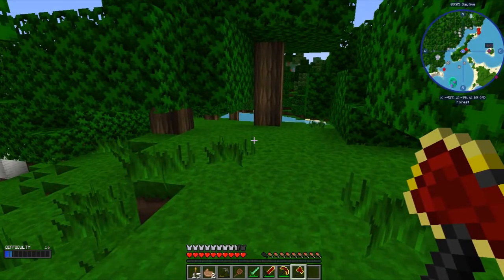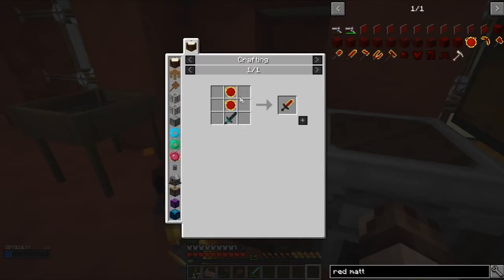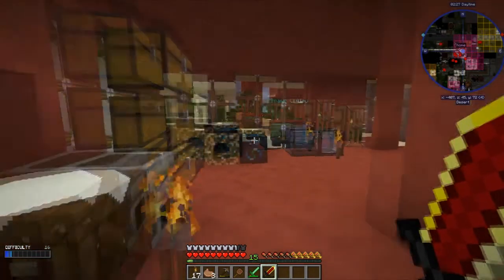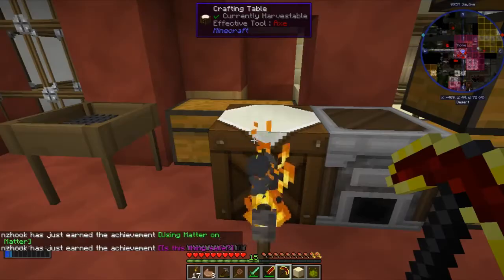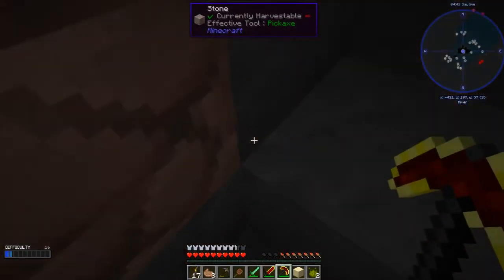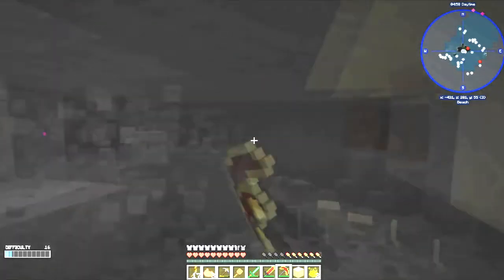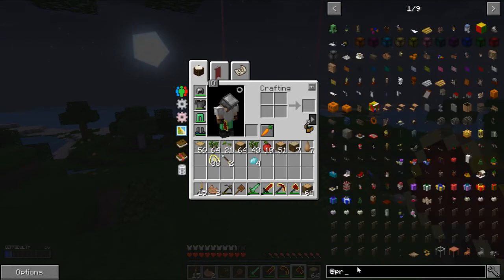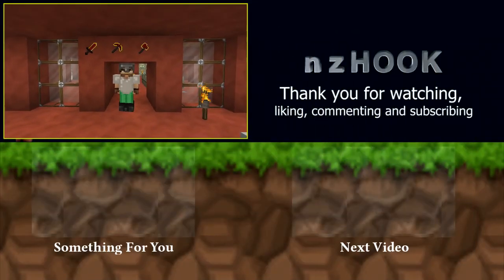Super Red Matter Tools - CCN District 42 #4 [Modded Minecraft 1.10.2] ProjectE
We take a look at the ProjectE tools such as the Red matter sword, Pickaxe and Axe. What powers do they hold?

Theme Music: Blue Circles by unreal_dm feat Dark Helical Circle

District 42 is a Minecraft 1.10.2 modpack available for download on the twitch launcher